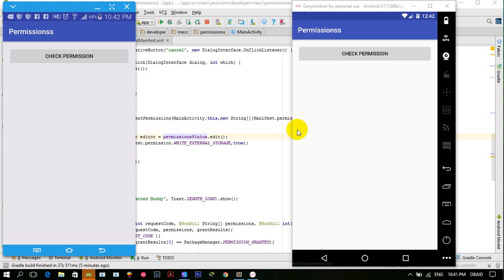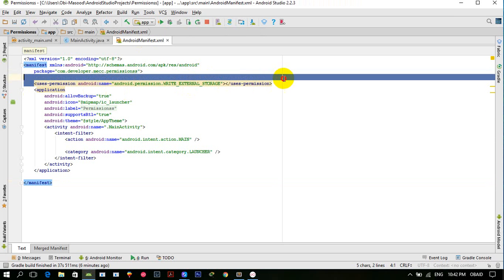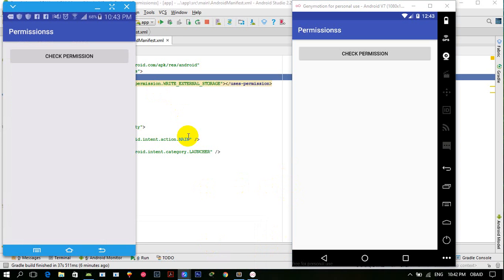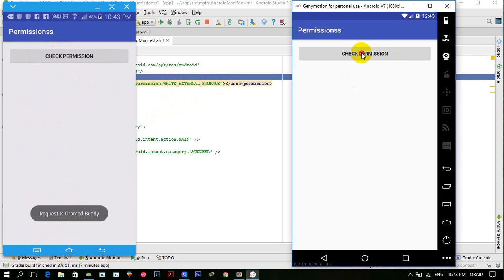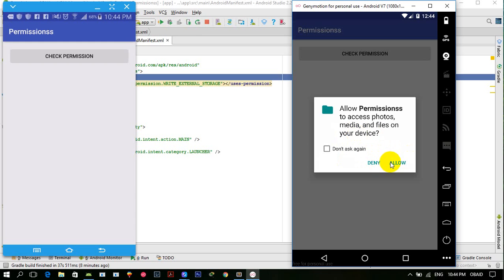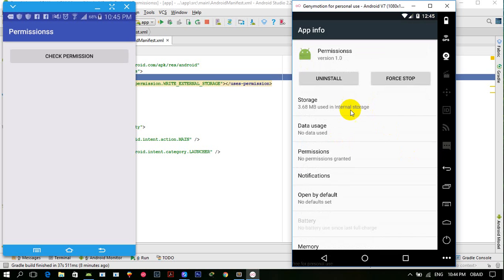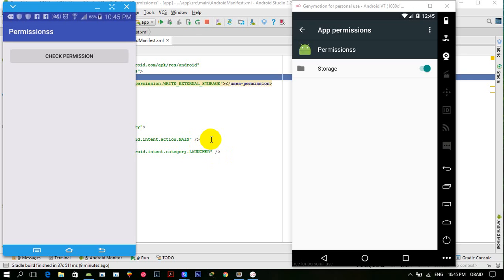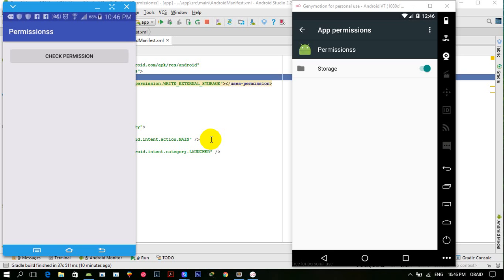Android Runtime Permissions Part 1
Runtime permissions are a new feature in Android 6.0 Marshmallow that allow you to request permissions at runtime, when it matters rather than at install time. Learn now to integrate runtime permissions into your Android app.